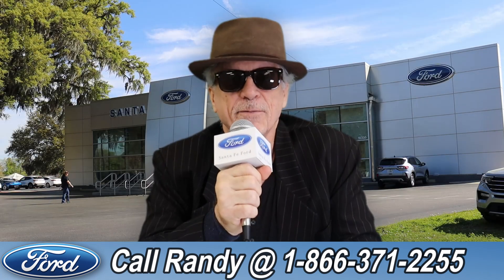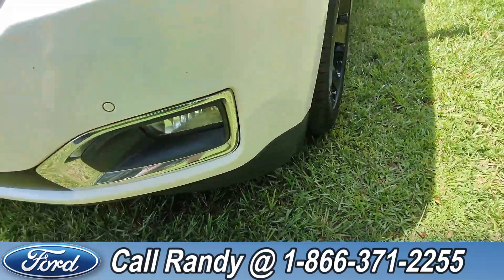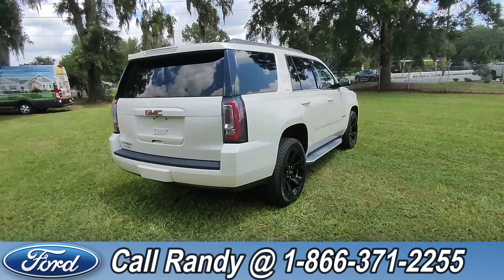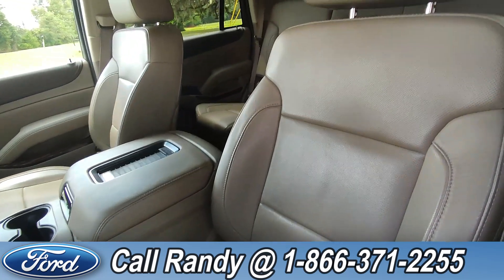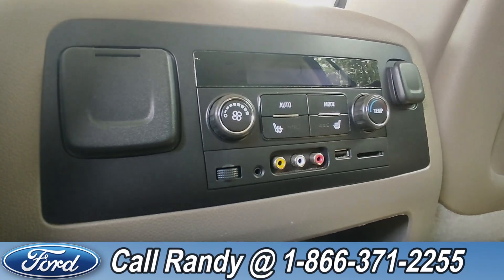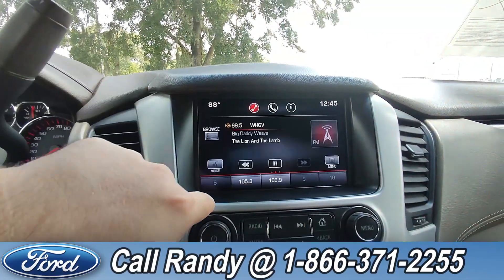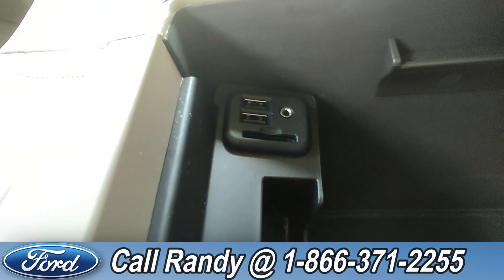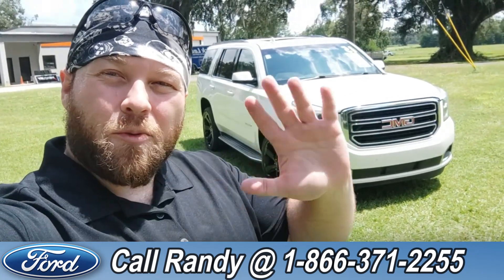GMC Yukon Alachua Gainesville Fl 1-866-371-2255 Stock# G-43085S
Used 2015 GMC Yukon Alachua Gainesville Fl 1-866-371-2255 Stock# G-43085S

video videos GMC Yukon Alachua Gainesville Fl